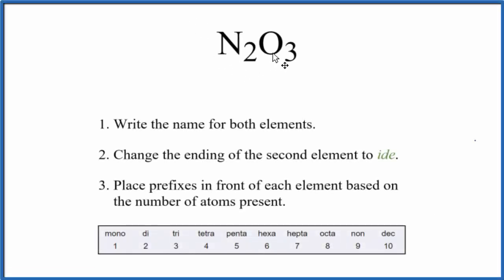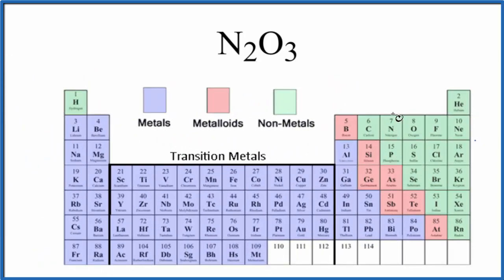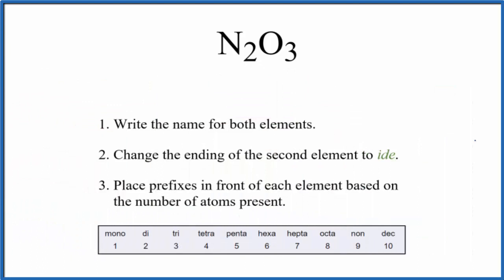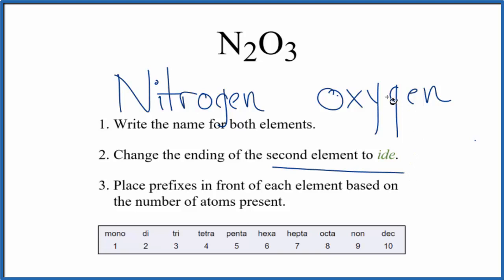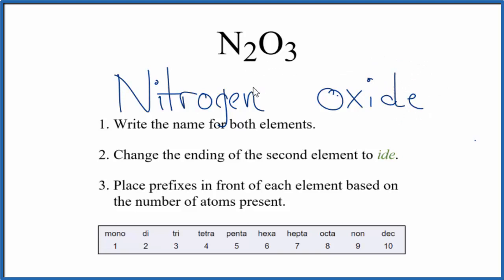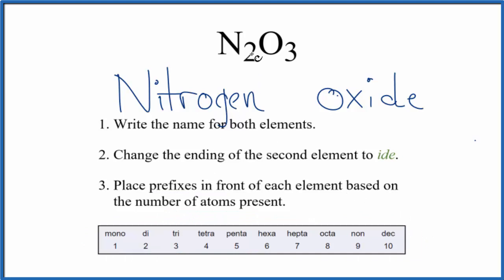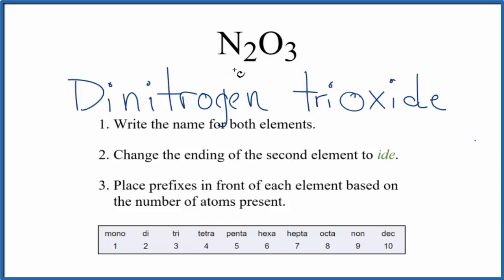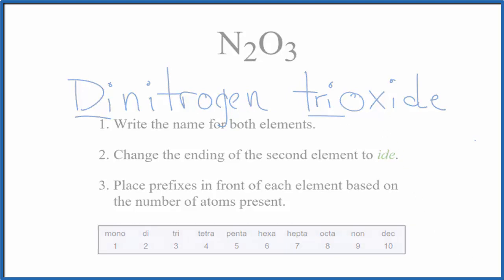How to Write the Name for N2O3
In this video we'll write the correct name for N2O3. To write the name for N2O3 we’ll use the Periodic Table and follow some simple rules.

Because N2O3 consists of two non-metals we don't need to balance the charges between atoms. Instead, we'll use prefixes to indicate the number of each element.
Mono = 1
Di = 2
Tri = 3
Tetra = 4
Penta = 5
Hexa = 6
Hepta = 7
Octa = 8
Non = 9
Dec = 10

1. Write the name for both elements.

2. Change the ending of the second element to ide.

3. Place prefixes in front of each element based on the number of atoms present.

4. The prefix 'mono' is only used on the second non-metal in the chemical formula.

5. There shouldn't be two vowels in a row. For example, when you have 'mono' in front of 'oxide' it is written 'monoxide', not 'monooxide'.

For a complete tutorial on naming and formula writing for compounds, like Dinitrogen trioxide and more, visit: